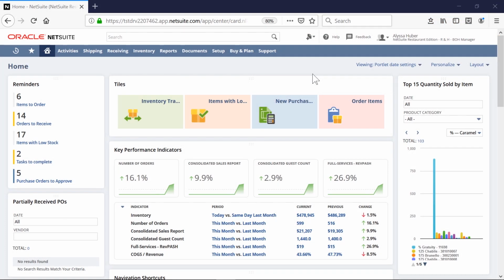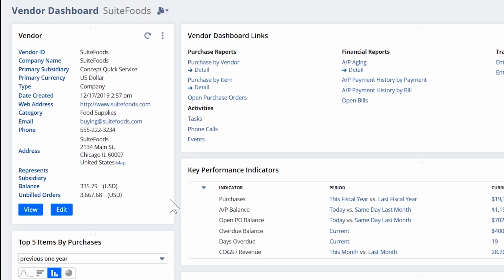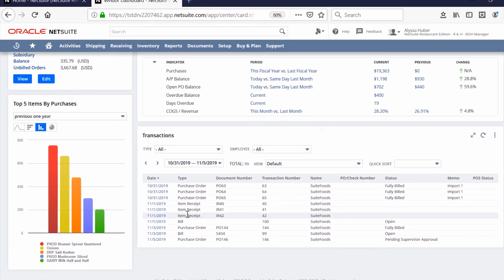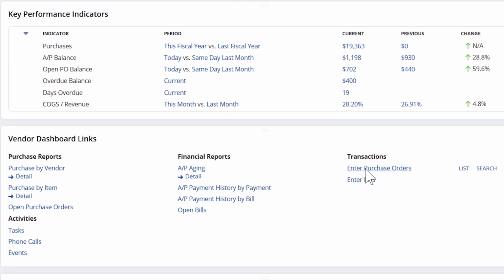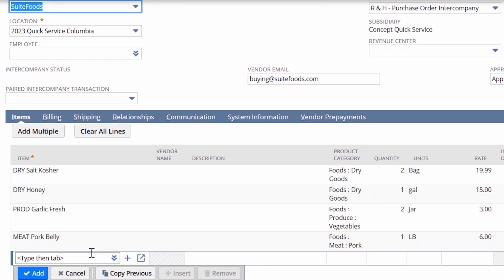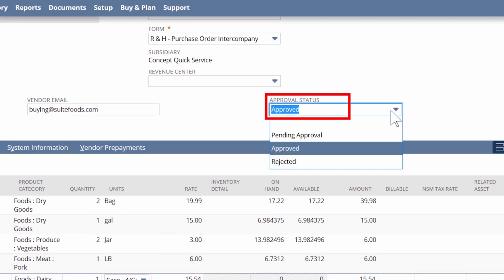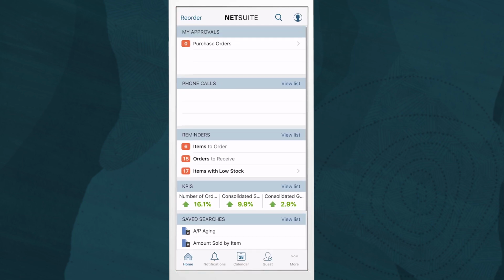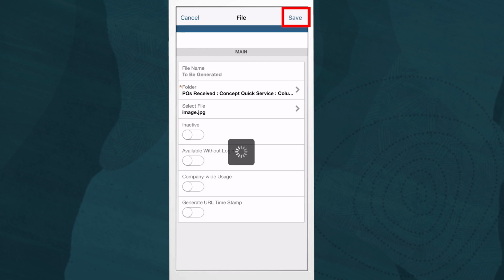NetSuite SuiteSuccess for Restaurants and Hospitality: Vendor Purchase to Receipt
In this demonstration, we show how Restaurants can increase visibility and drive efficiencies in their purchasing processes, all in one unified system. Finally, we preview mobile capabilities for receiving inventory.